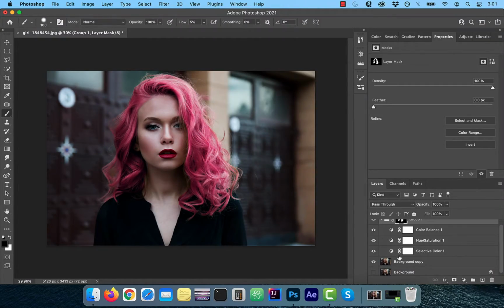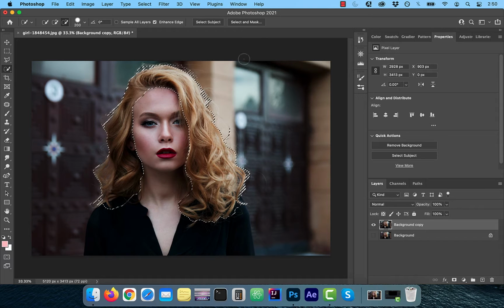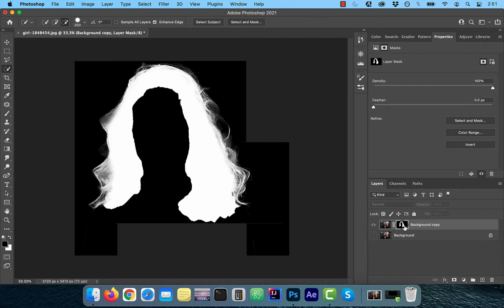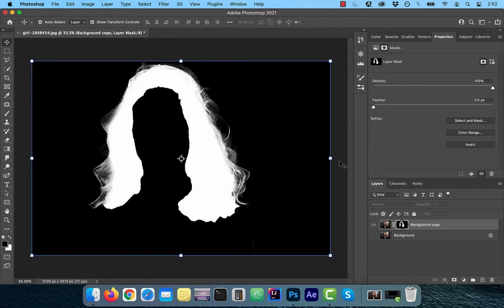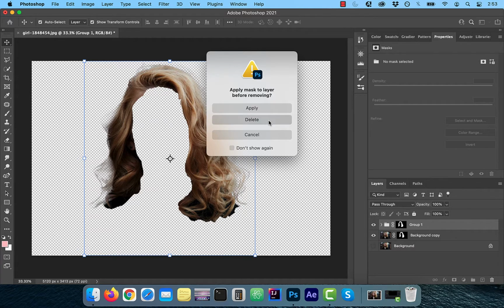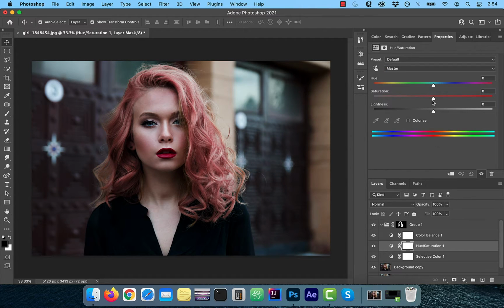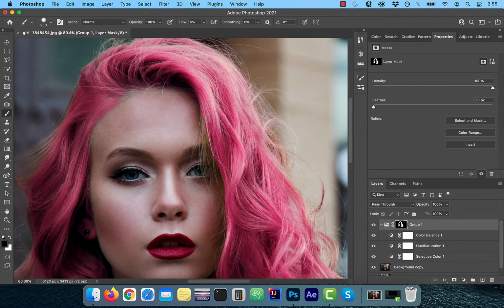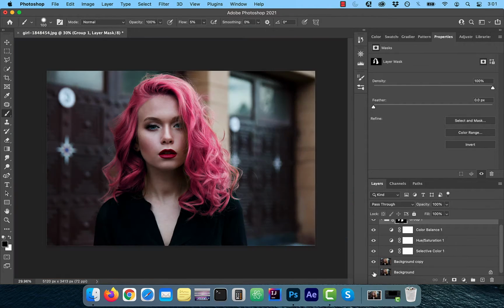How To Change Hair Color In Photoshop (3 Min)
In this tutorial, you'll learn how to change hair color in Photoshop using Quick Selection Tool, Select and Mask, Layer Mask, Brush Tool, Color Selection Adjustment, Hue/Saturation Adjustment and Color Balance Adjustment.